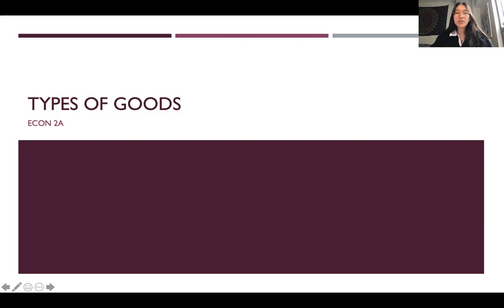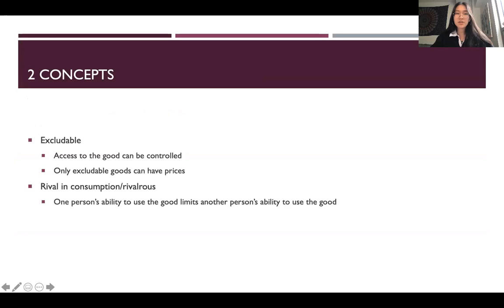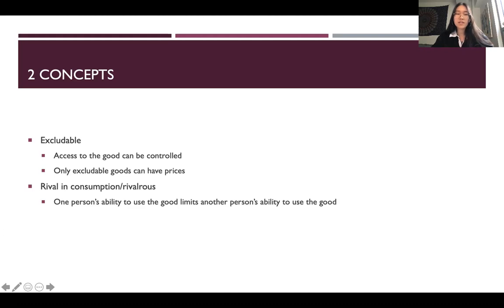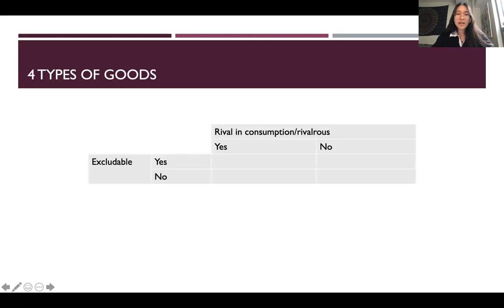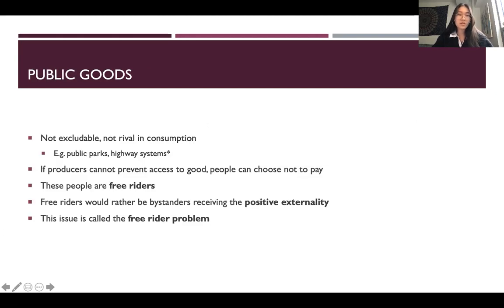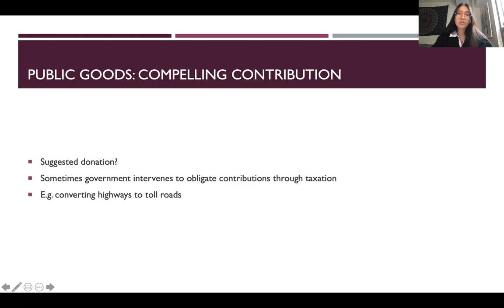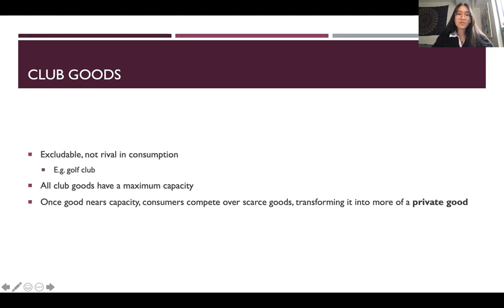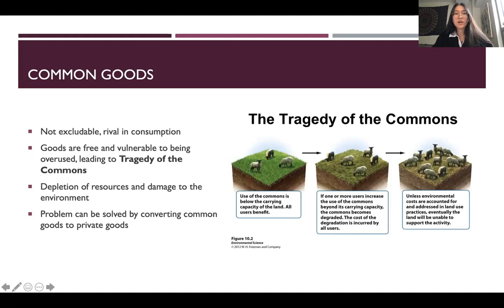10.3 - Goods that aren't excludable and/or rivalrous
Emily Ding outlines the special cases of goods that are different from most of the goods that we use every day.